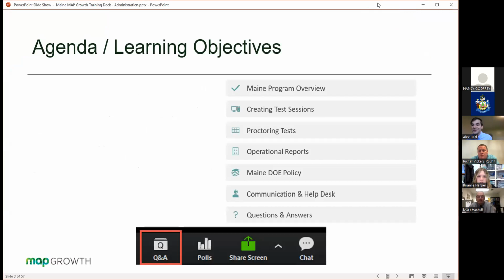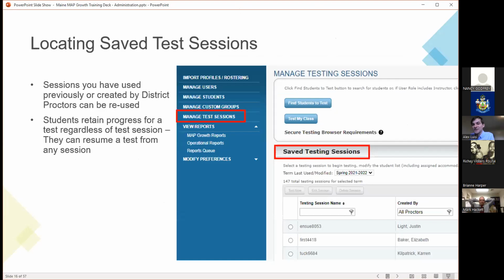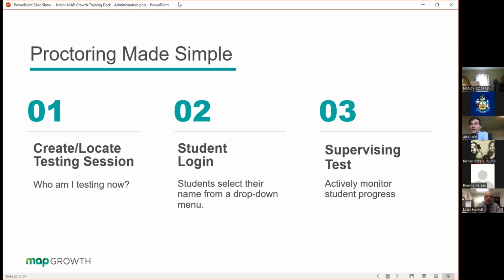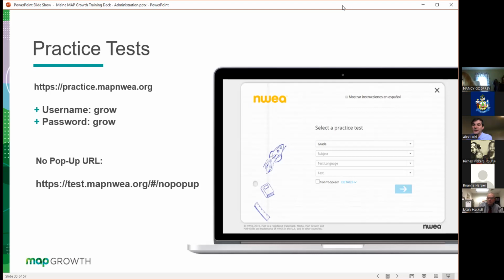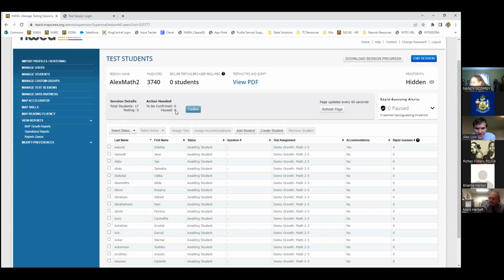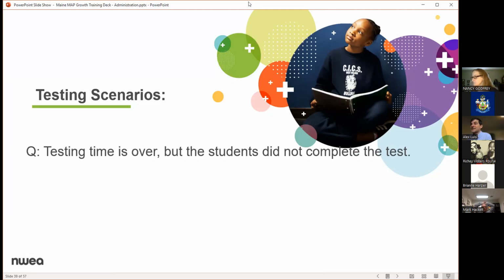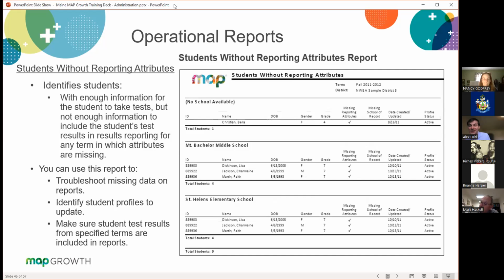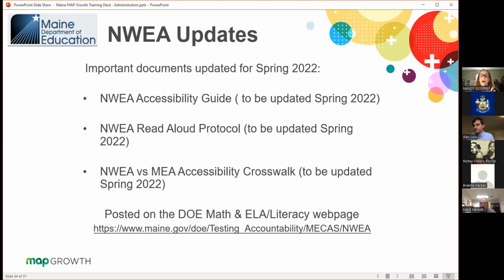NWEA Administration Training